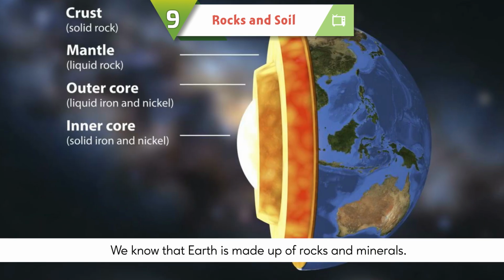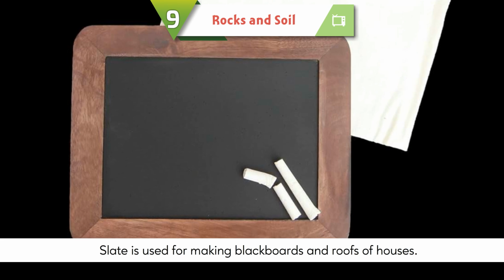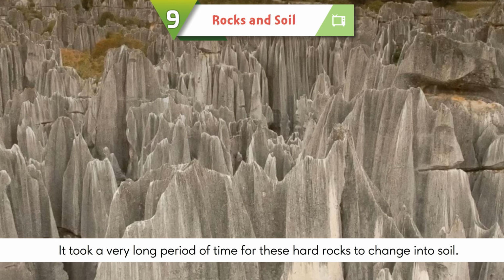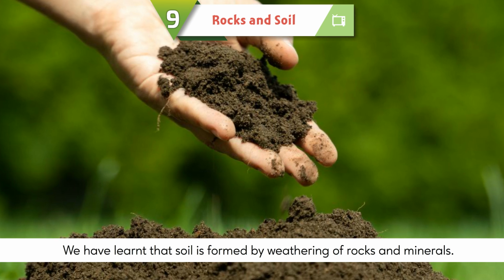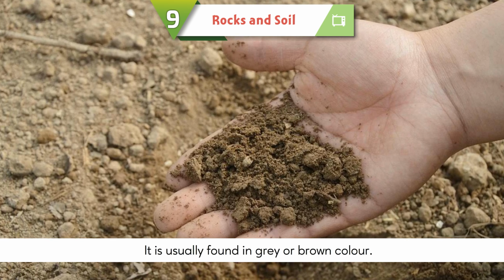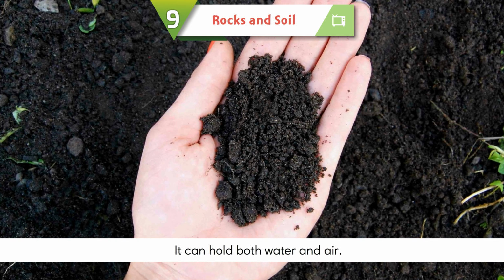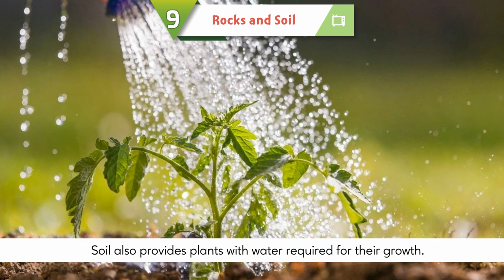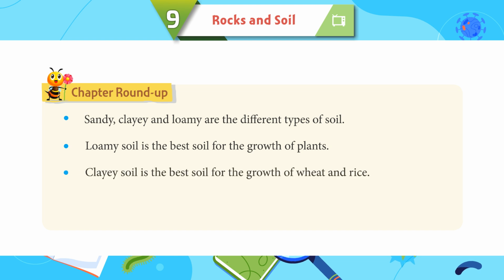Ch 9 | Book Magic | Junior Scientist | Class 03 | Rocks and Soil | For children